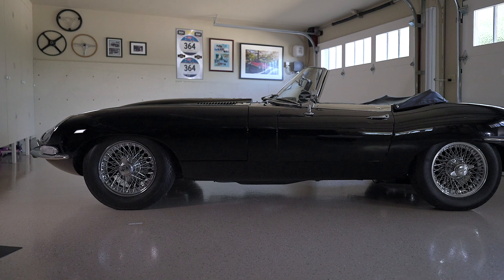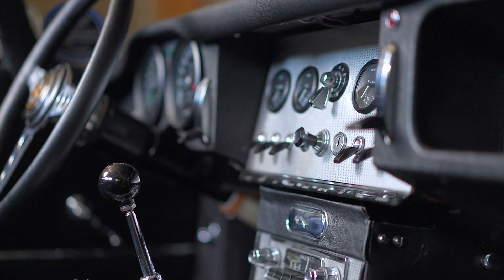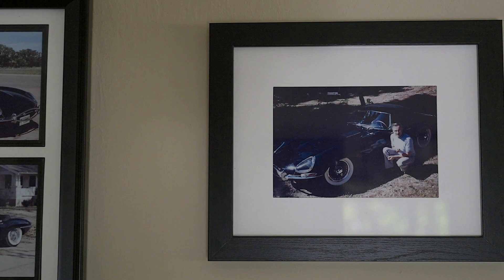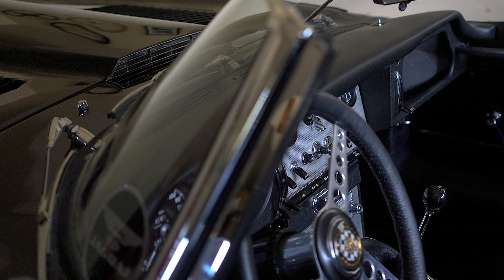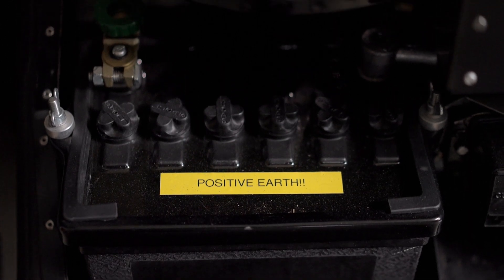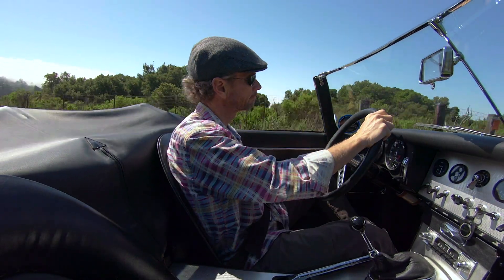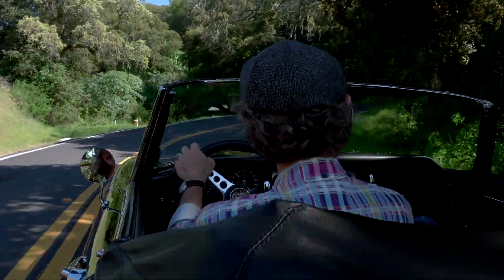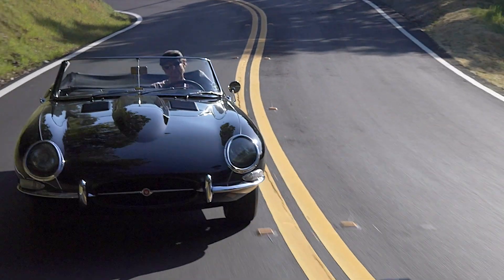The Jaguar E Type - 1962 - Series I Roadster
Its lines are long and lovely. Its proportions, perfect. The Jaguar E-Type is like no other, and for 60 years has only earned more appreciation for its beauty and performance. This particular E-Type is owned by Martin Brauns who candidly gives us a peek into the world of connections and lasting relationships formed as a result of this car. In collaboration with Classic Motor Films, presenting the Jaguar E-Type 1962 Series I Roadster.